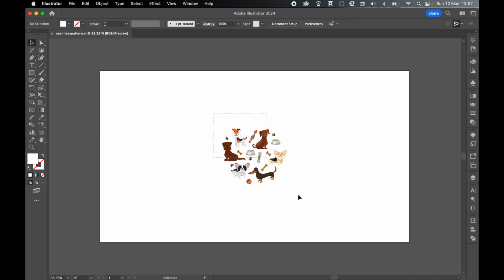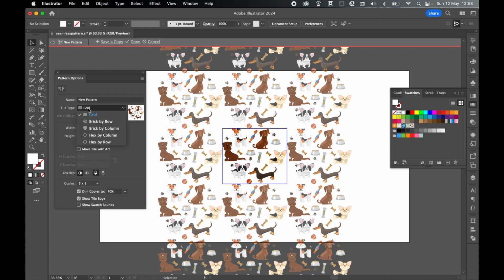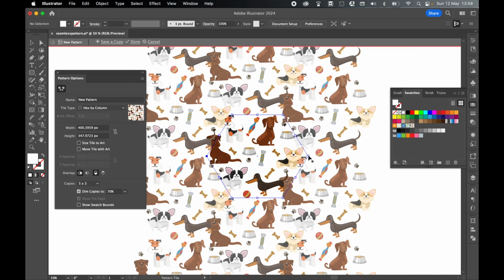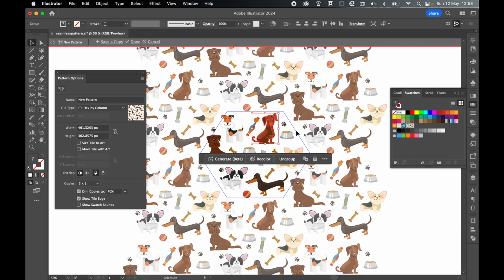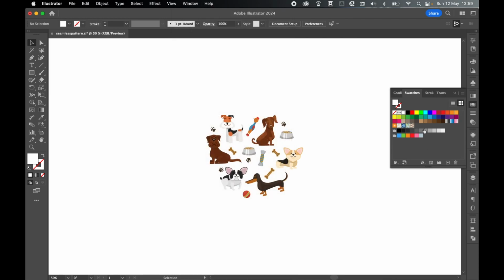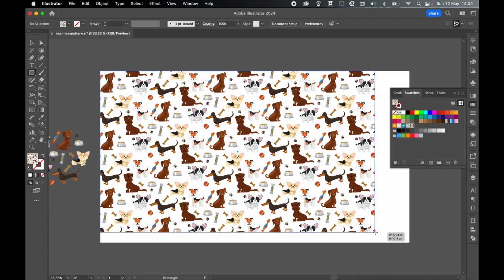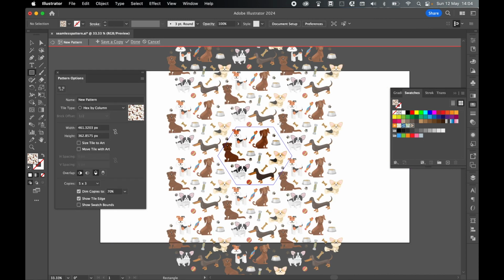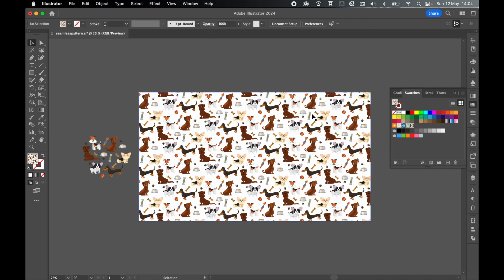How To Create Seamless Patterns In Illustrator CC With One Click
Learn how to use the pattern tile tool to create seamless patterns in Illustrator using a set of illustrations in this easy tutorial.